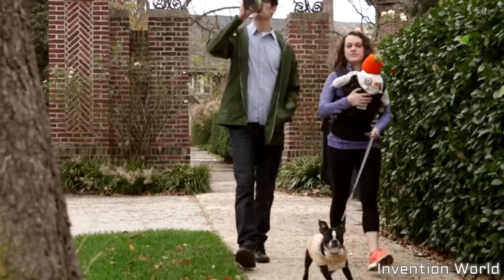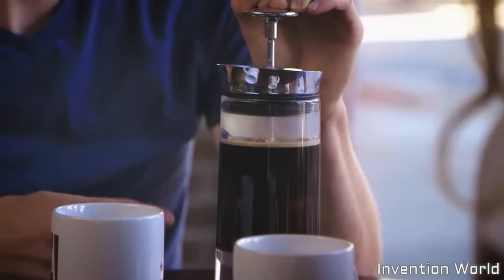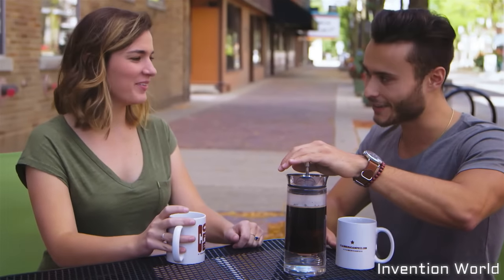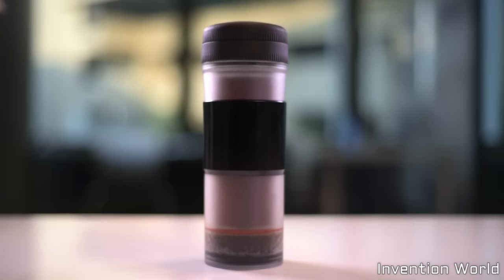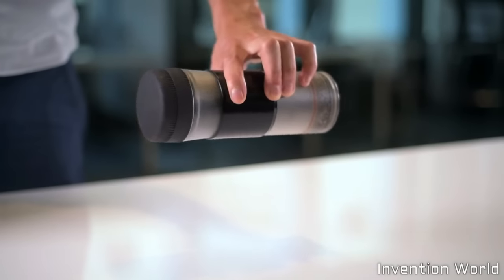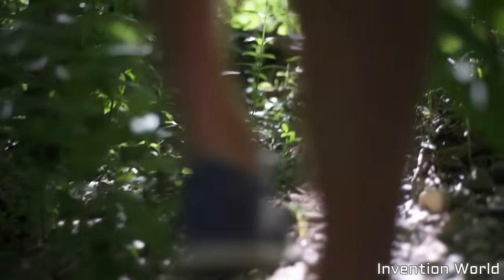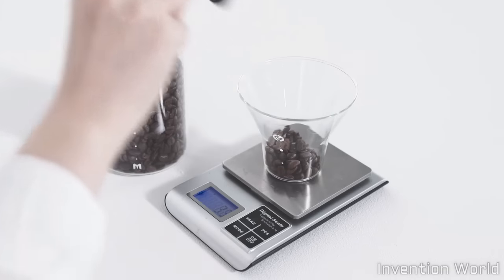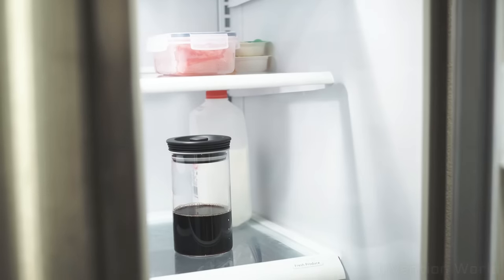5 Best Coffee Makers - Travel / Portable Coffee Maker Reviews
5 Best Coffee Makers  - Travel / Portable Coffee Maker Reviews

1. mojoe™ – The Coffee Maker That's a Travel Mug

mojoe™ is a travel mug-sized portable coffee maker that brews fresh coffee and tea on the go via car, wall, or rechargeable battery.
It brews your fresh coffee & tea on the go using any
temperature water, your own coffee grounds or tea, and power from the mojoe™ car adapter, wall adapter,
or rechargeable battery.  When you're done brewing, you can drink directly from the device.
mojoe™ is perfect for people who are always on the go, or just love their fresh coffee and tea. Mornings
can get really busy – whether you are hitting the snooze button, getting the kids ready, or just on the
move – mojoe™ takes brewing time out of the equation.
mojoe™ gives you the freedom to brew anytime, anywhere, with your favorite coffee – no more pods or K-cups.
With its portable, all-in-one design, mojoe is perfect for the working, commuting, or active coffee lover.

2 .It's a new way to brew - It's American Press -

Rapidly brew connoisseur quality coffee in a convenient press without the mess: It's American Press.

The American Press is unlike any brewer you've seen before. Its patented design brews quickly, has its
own unique brewing character, is easy to clean, and offers a visually stunning, hands-on brewing experience
that you simply have to see to believe. Read on, and watch on, to see what makes the American Press
different.

3. Oomph - Portable Coffee Maker. Perfected.
The world’s fastest hand powered portable coffee maker and travel cup!

Amazon UK

4. Pascal Press - A Truly Portable Coffee Press

Amazon US

Amazon UK

All-in-one pressure brewer and travel mug designed for on the go coffee lovers.
Pascal Press is the ultimate tool for on-the-go coffee lovers. The innovative design of Pascal Press let’s
you brew a strong yet smooth coffee in as little as a minute.

5. BeanPlus - Coffee Brewed Right, One Drip At A Time
Slowly Dripped Cold Brew Coffee is a coffee like you've never tasted before.

 BeanPlus is a true cold drip brewer that is affordable and simple to use with added features that will
bring out the best flavors from your favorite beans. Also known as dutch or kyoto style coffee, it uses
a unique drip method to brew a perfect cup of coffee unlike regular cold brew that uses the immersion tech.
Slow drip cold brew coffee is coffee like you've never tasted before... rich, complex, chocolaty with a
hint of coffee beans'
BeanPlus Cold Drip Brewer utilizes the ‘drip method’ that is also known as the ‘dutch coffee’ or ‘kyoto coffee’ brewing method. Although both methods are cold brew that yields smooth, less acidic, flavorful coffee, the ‘drip method’ has 3 distinct advantages over regular ‘tea bag method’ cold brew.

1. mojoe™ -

2. American Press -

3. Oomph - Portable Coffee Maker -

Amazon UK

4. Pascal Press -

5. BeanPlus -